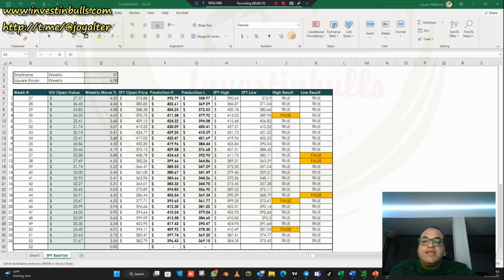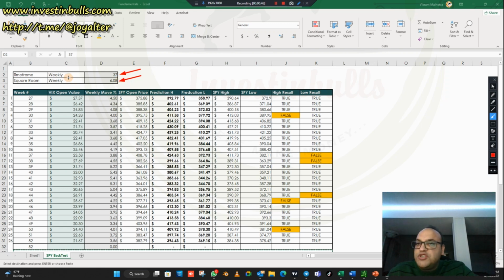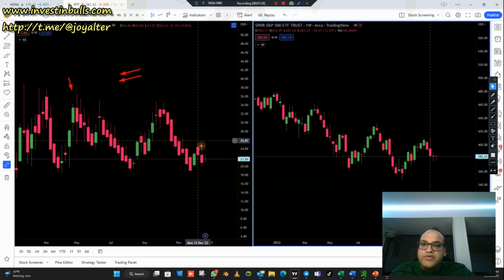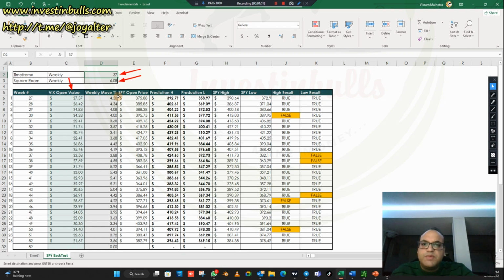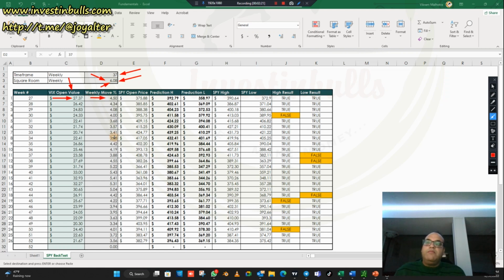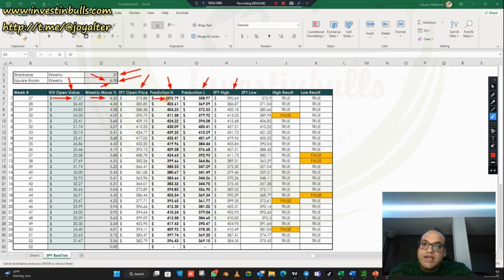How to Predict SPY weekly move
Sharing this strategy which can help you predict SPY move every week.

I did 6 months back test and the results are very encouraging, 75% win ratio.

Investinbulls information do not assure/give guarantee for any return on the investment in the alerts given to viewers. The value of investment can go up/down depending on factors & forces affecting securities markets. Investinbulls or its associates are not liable or responsible for any loss or shortfall arising from operations and affected by the market condition.

Investinbulls never get paid by companies or third parties to promote a specific stock, ensuring there will never be a conflict of interest. Our trade picks are backed by our own internal research, and we only provide information on stocks and options that we believe will yield gains for our subscribers/viewers.